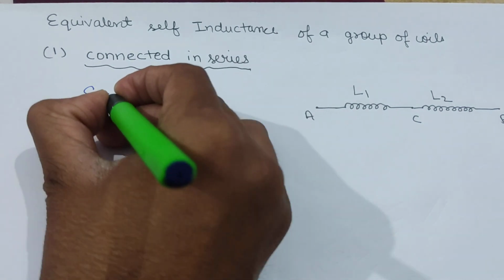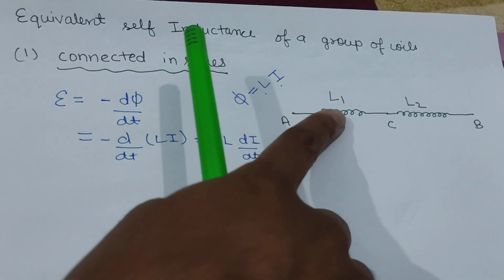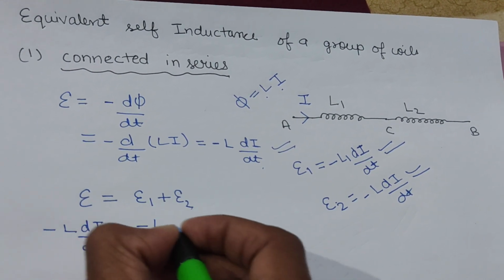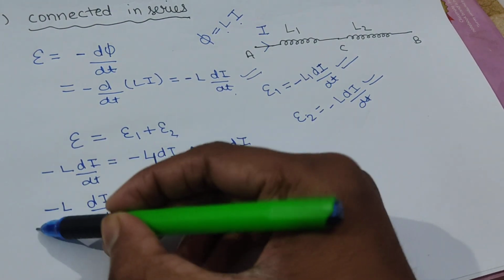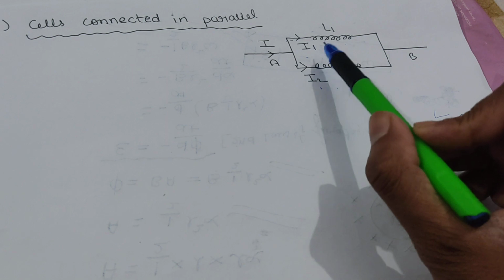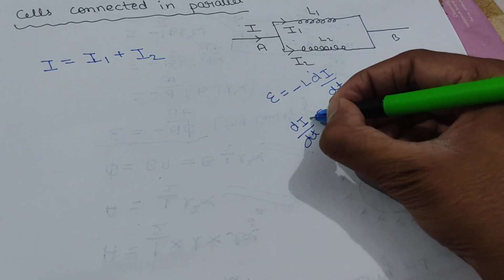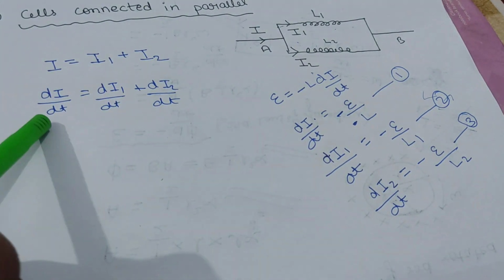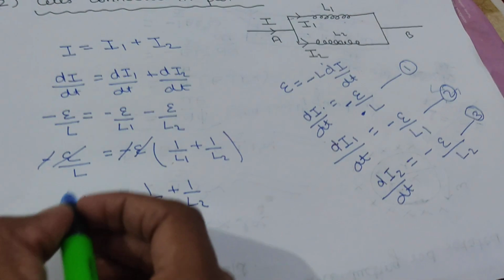self inductance is connected in series and parallel